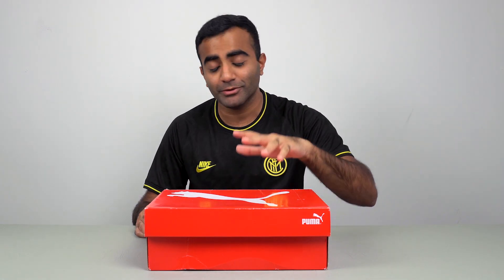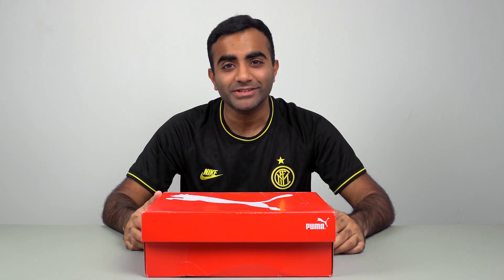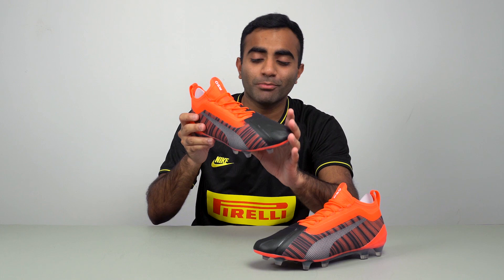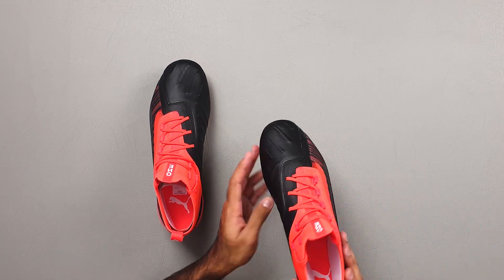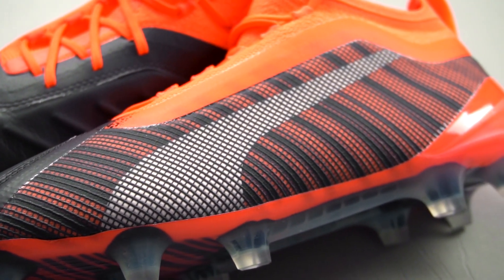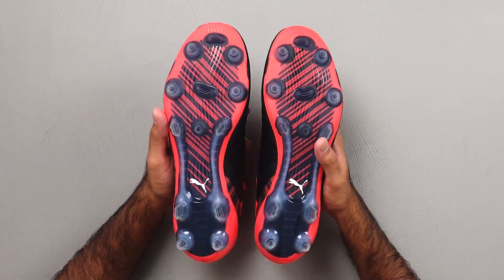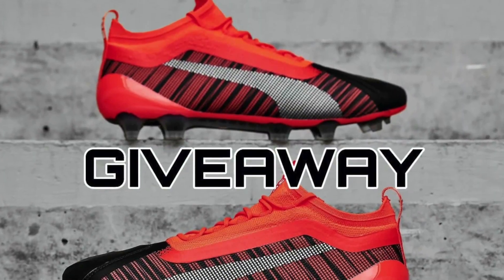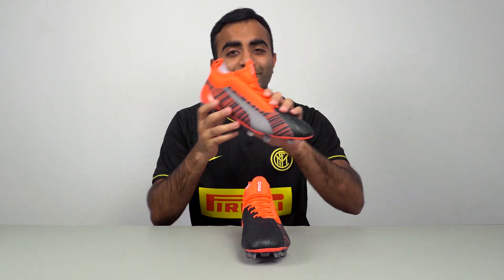Puma One 5.1 FG Football Boots Unboxing and Overview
Puma's One 5.1 Football Boots are a very underrated boot that is worn by many famous football players like Aguero, David Silva and Lukaku.

In this video we unbox the Puma One 5.1 football boots and run through the major tech in these boots that make them unique. The combination of synthetic and kangaroo leather on the upper allows for a reliable fit and a butter smooth touch on the ball.

The pair of One 5.1 in this video also come in the amazing Anthem Pack colourway which boasts a bright orange coupled with classy black kangaroo leather.

Enter his giveaway today so you don't miss out (my fault for the late upload 😬)

Sibscribe to Boot Wizard and comment your UK size in the video linked above to enter.

Let us know what you think of the One 5.1 in the comments below!

We are YJ Football, a bunch of football fans that want to bring you all kinds of different content related to football. We create content about tutorials on various different skills and tricks, reviews and unboxings of the latest footballboots. Our aim is to create high quality content that all footballfans will enjoy.

YJ Football™